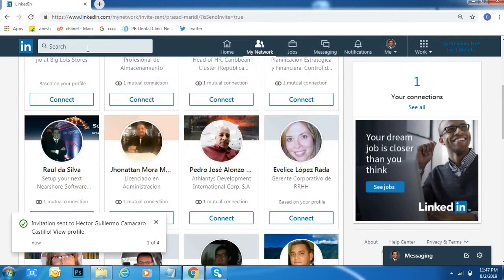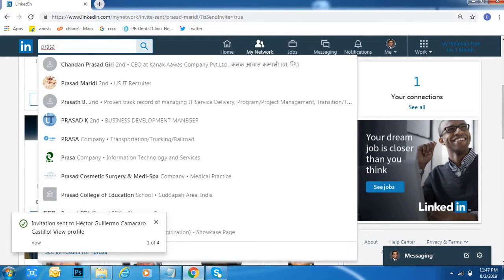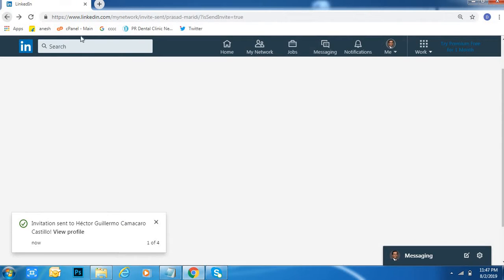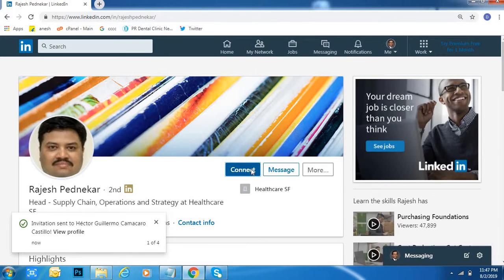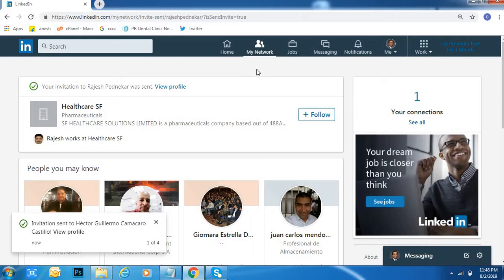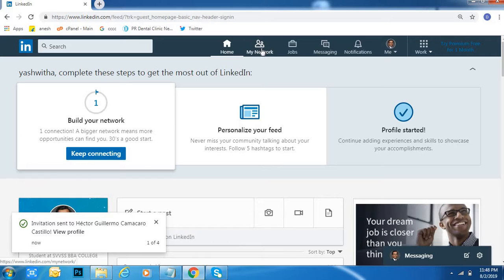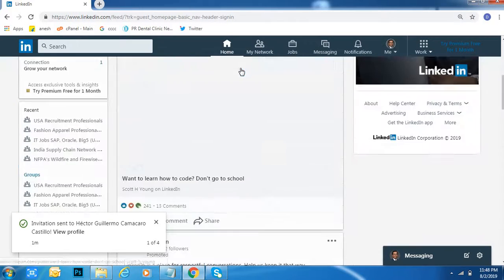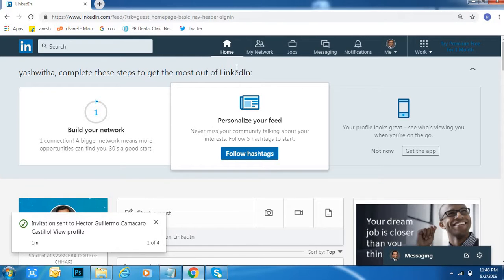How to Connect a Person in Linkedin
how to connect a person in linkedin,how to connect with someone you don't know on linkedin,how to send request on linkedin,add connection on linkedin,how to connect with friends on linkedin